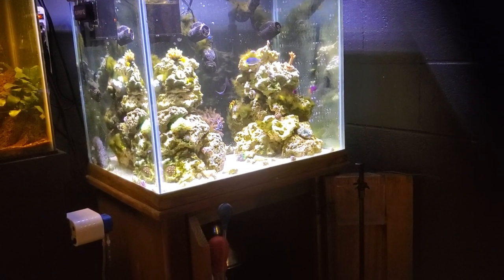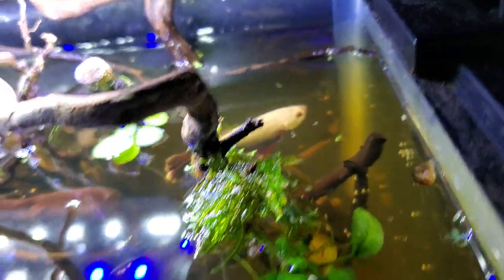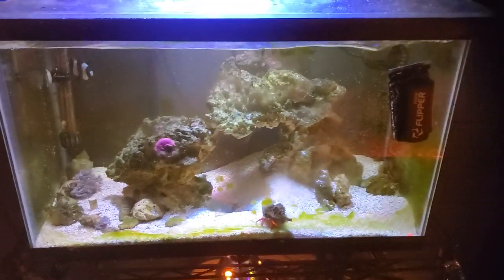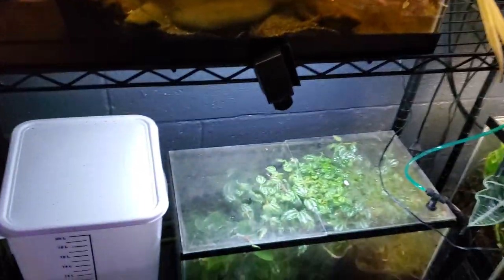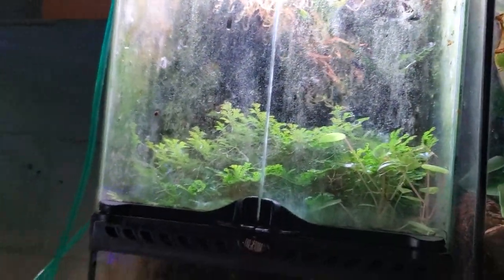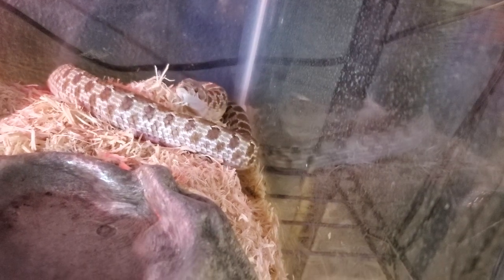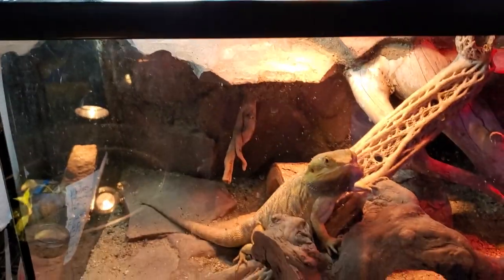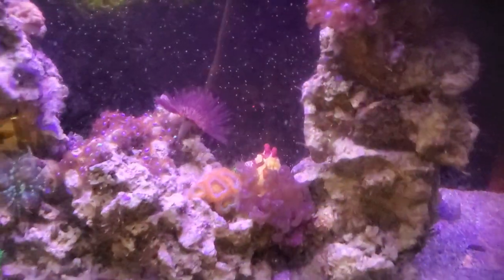Reptile, Amphibian and Fish Room Tour - October 2019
Welcome to my Menagerie!!!

I have all sorts of reptiles, amphibians, fish, coral and insects!